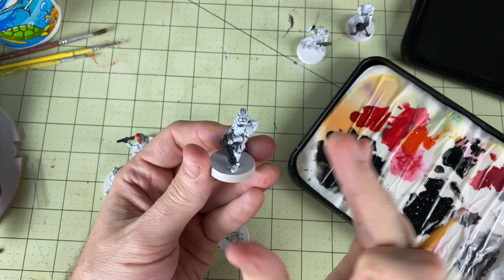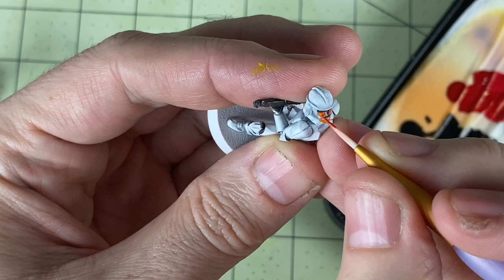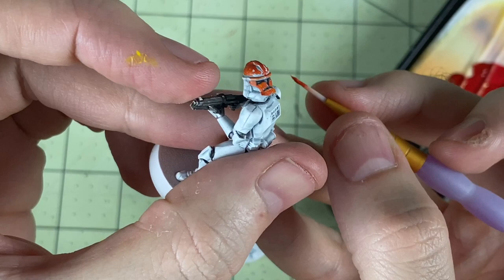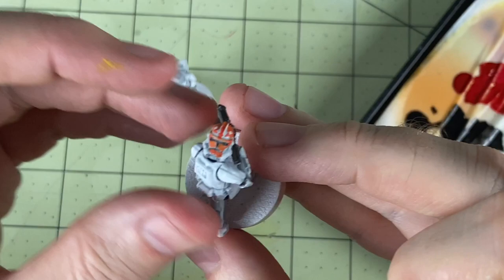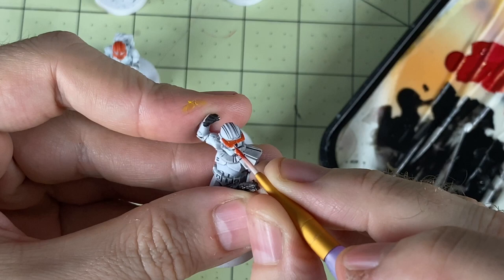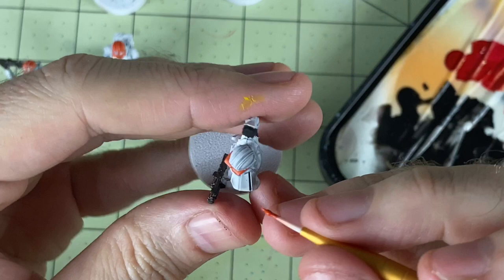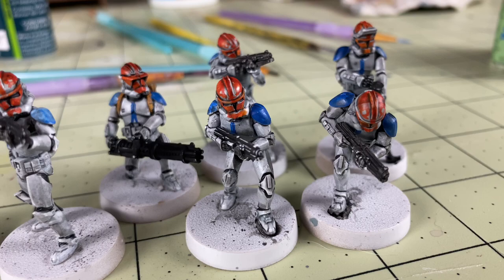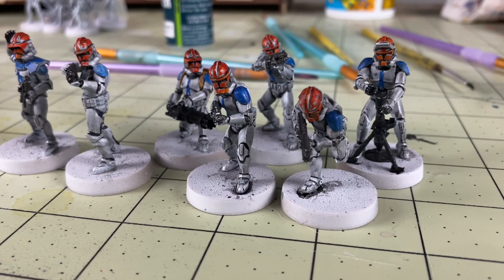Legion - Painting Phase 2 Clones as the 332nd Company - Ahsoka's Clones -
While I'm by no means a great painter, I did want to do something a little different this time!